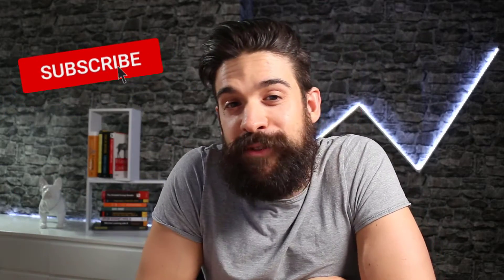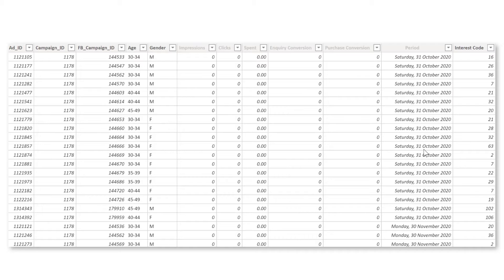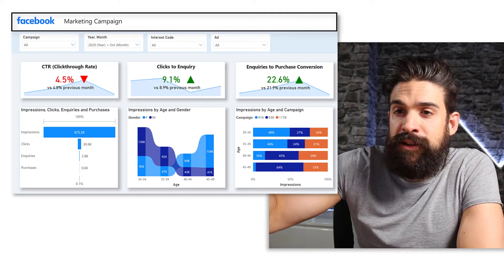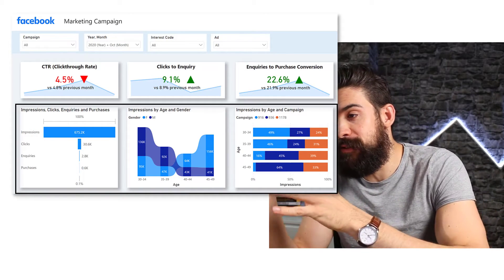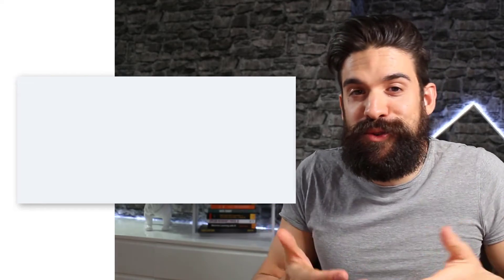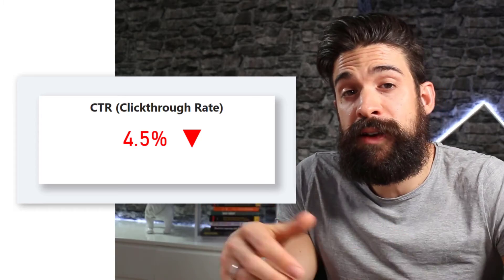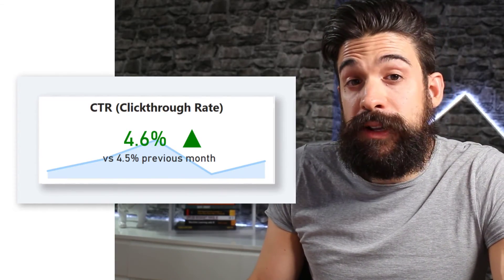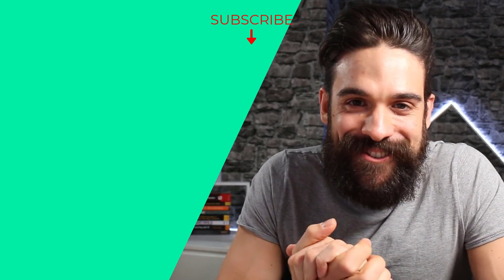Power BI Practice Intro ROUND #10 I CUSTOM KPI CARDS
In this Power BI Practice round the challenge is to develop CUSTOM KPI CARDS. To solve it, you will need to combine different charts, build sparklines, apply conditional formatting, use icons, and override slicers. The data for this challenge comes from a facebook marketing campaign and focuses on conversion of clicks in enquiries and purchases. Excited? give it a try!

Requirements:
- Build a card visual showing the clickthrough rate.
- Create a measure that returns an upward when the clickthrough rate went up vs previous month.
- Apply conditional formatting to the arrow icon and KPI card. Apply a green colour if the clickthrough rate of the selected month was higher than the previous month and apply red if it was lower.
- Add a measure that returns the previous month value for the clickthrough rate
- Create a sparkline for the development of the clickthrough rate over time. Important is that the sparkline should only go until the selected month.
- Group the items for the custom card in the selection pane and arrange them in the right order.
- Replicate the previous steps for clicks to enquiry conversion and enquiries to purchase conversion.